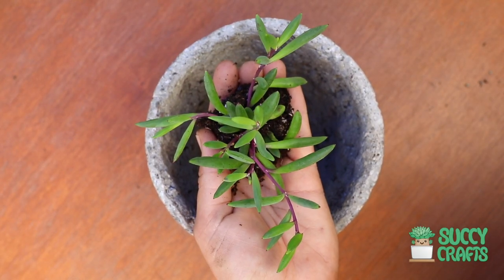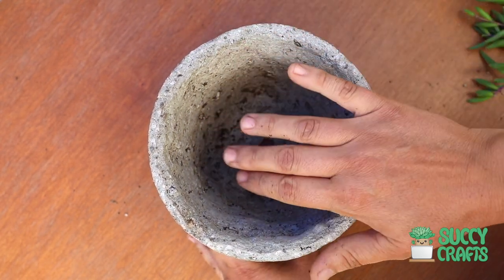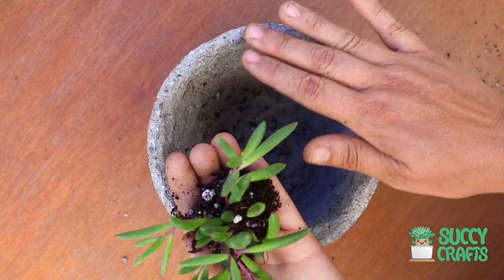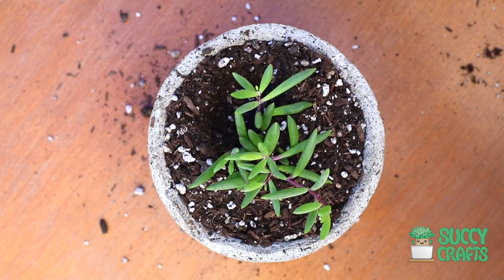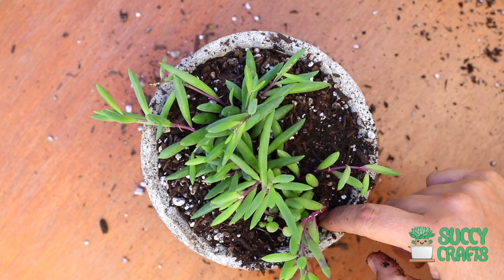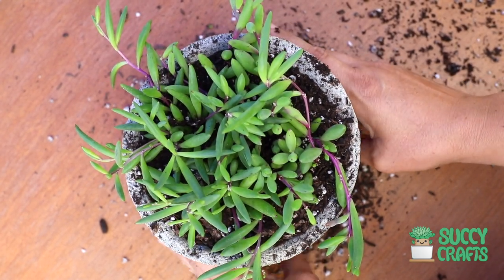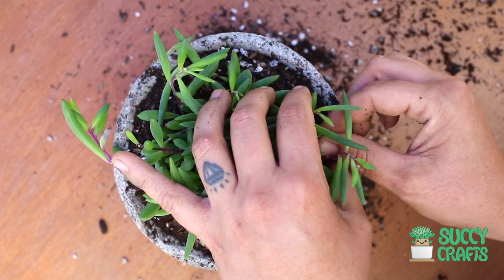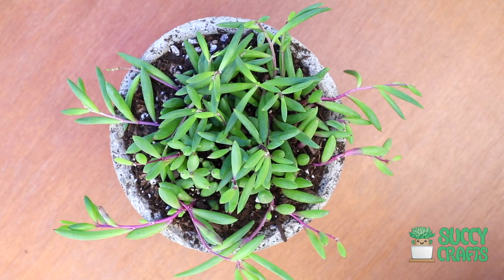Planting Othonna Capensis " Ruby Necklace"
There's no better way to enjoy this sunny Friyay than with my juicy plant friend "Ruby Necklace"!!🥳☀️🥳
A fast growing trailing succulent with bean-like, fleshy leaves that will turn into a dark purple if given enough light.💜
 They blossom bright yellow flowers🌼that will have you mesmerized every time you walk by... I promise!🤪
Happy Planting💚
treatyoself LINK to this wonderful, rare succulent down below⬇️